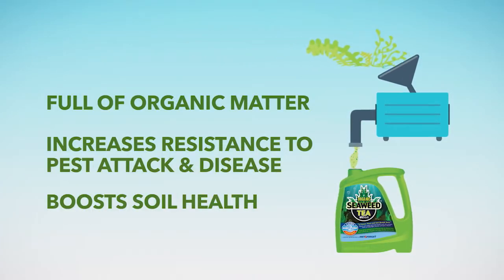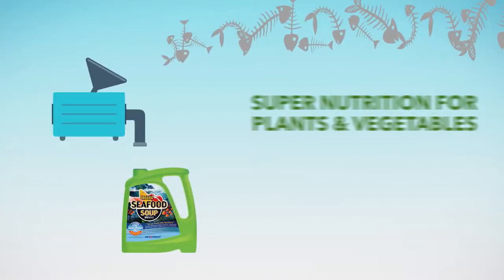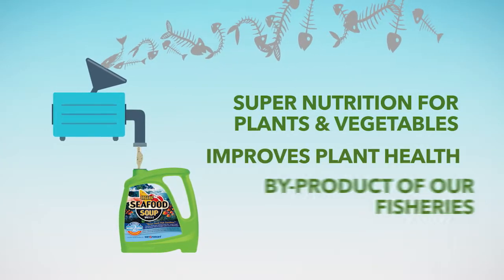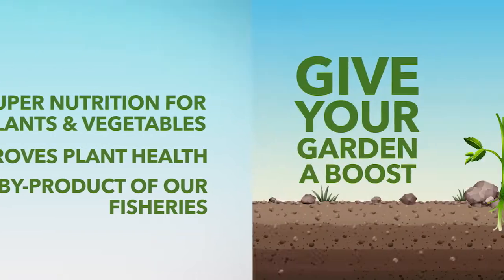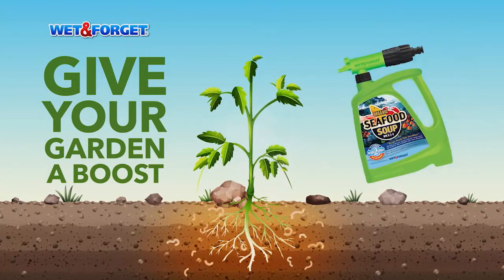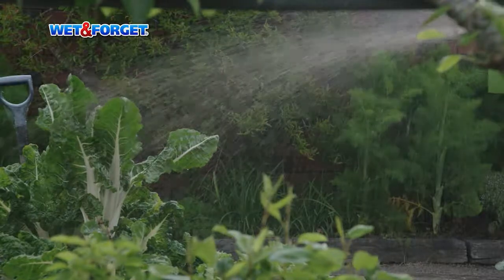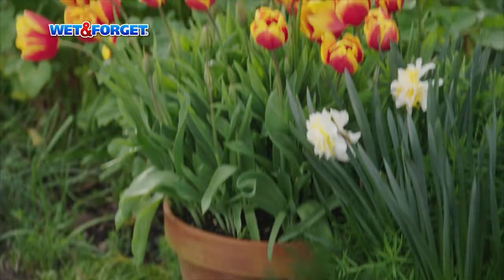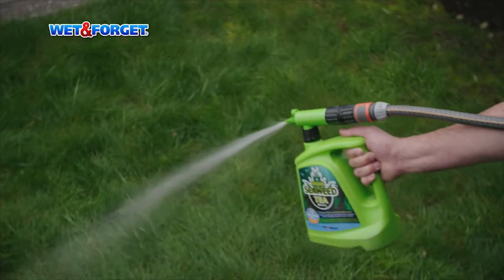Seaweed Tea+Seafood Soup Gardening Gems for plant growth that will be the envy of everyone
Seafood Soup Fish Fertiliser and Seaweed Tea Plant & Soil Tonic is a combination that will give you the gardener’s edge.  Fruit bursting with flavour and good health, plus flowers with incredible colour. Easy application. Use both for foliar and root applications.  We all know the value of seaweed and fish scraps.